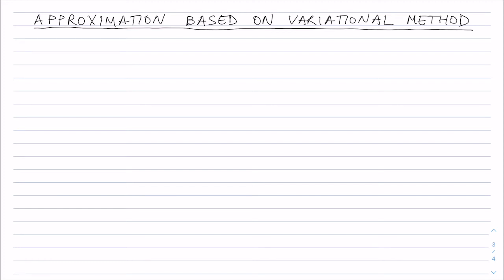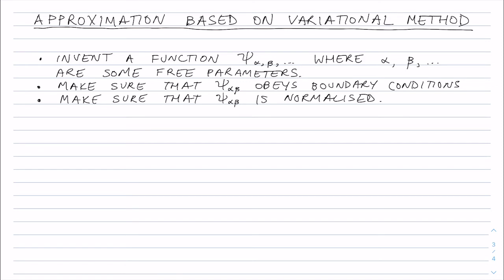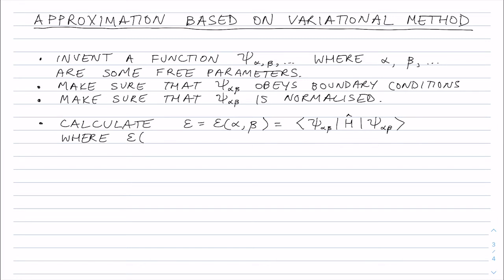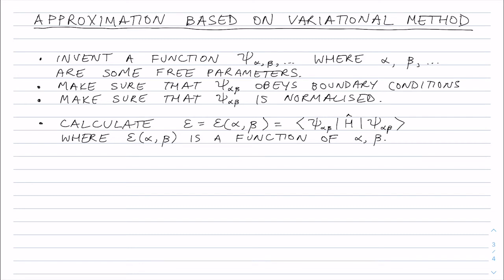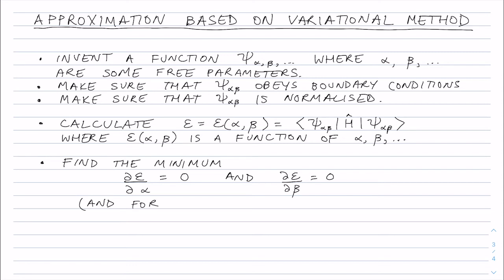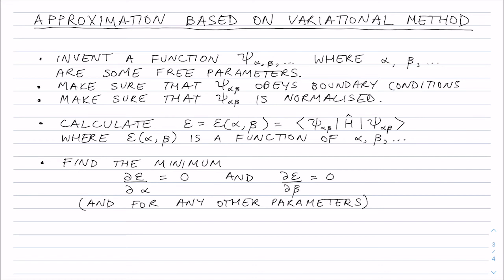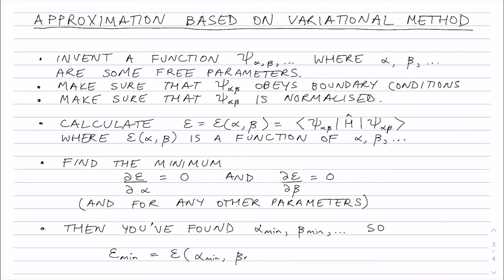Approximate solutions of Schrödinger's equation based on the variational method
Describes the variational method: an algorithm used to find the approximate ground state solution of the Schrödinger equation.